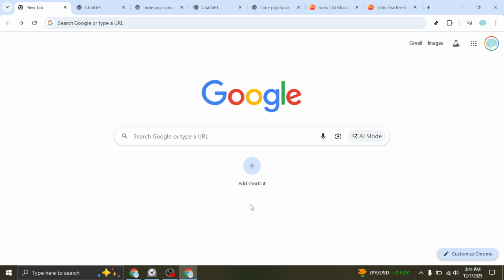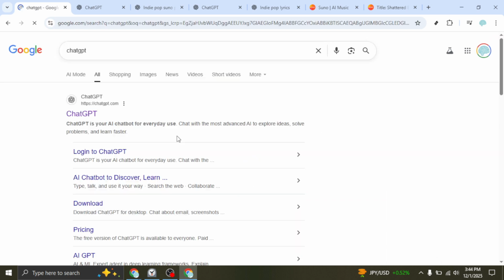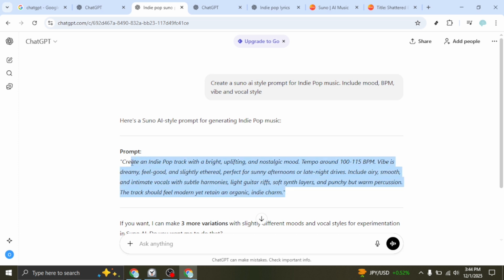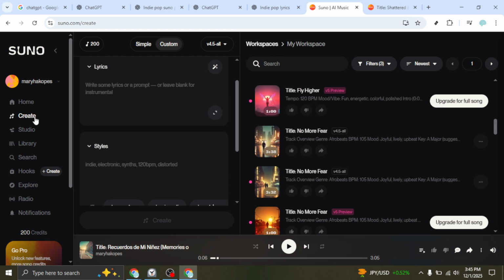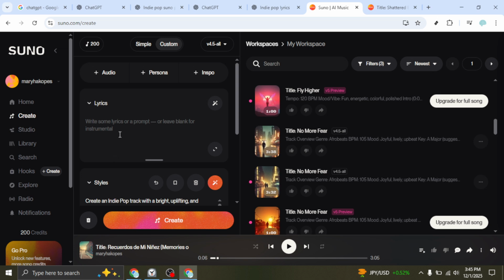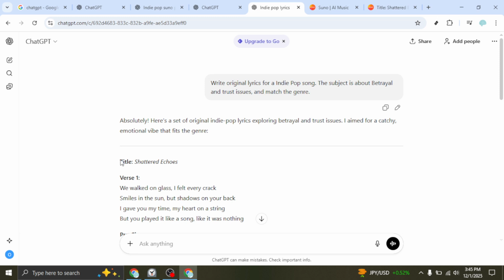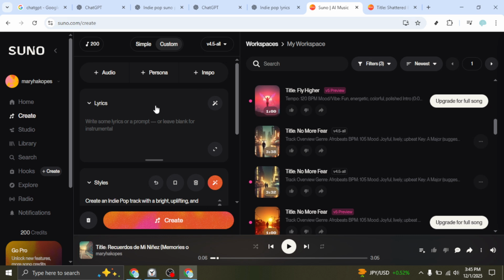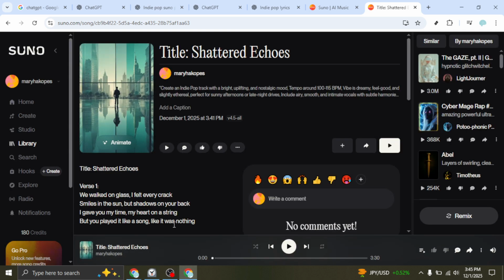How To Make Indie Pop Music In Suno AI (Easy Guide)